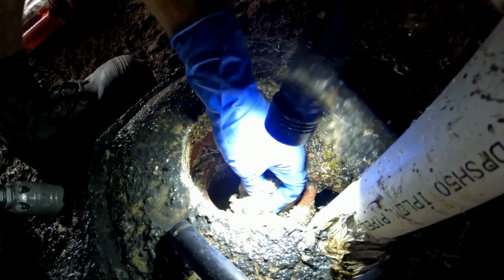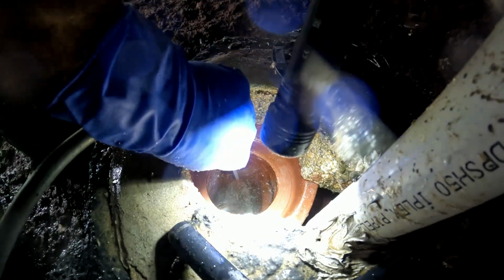Blocked Drain 290 - Crawling Through Contaminated Slop To Find Tree Roots